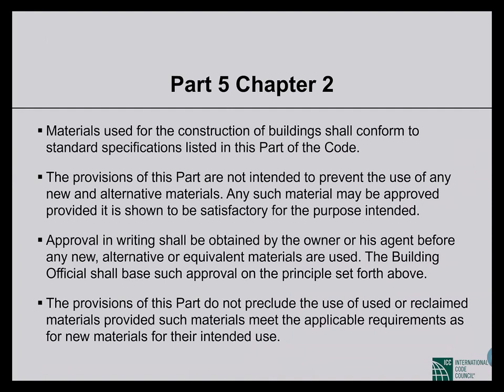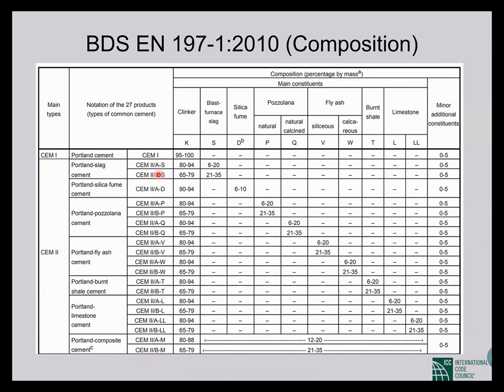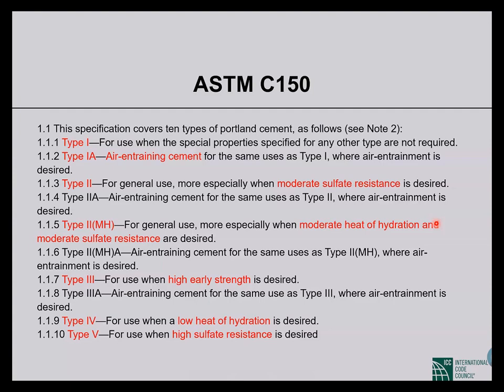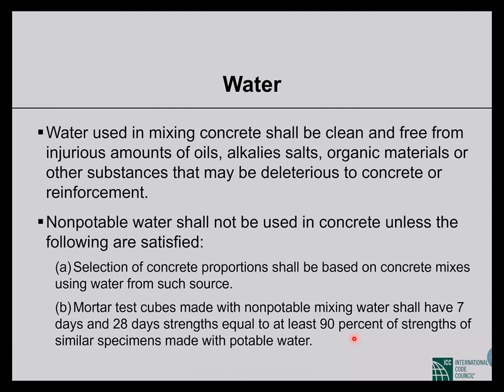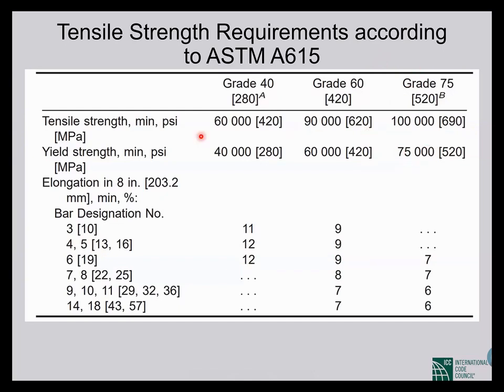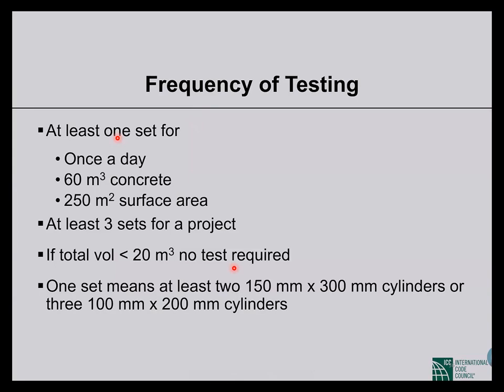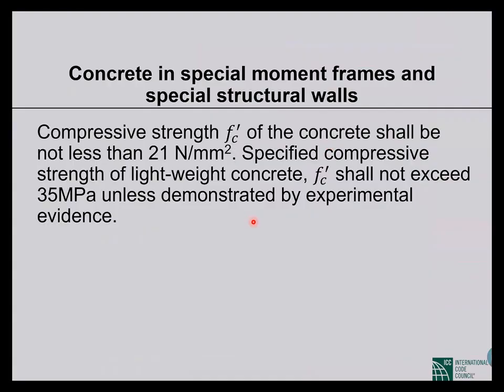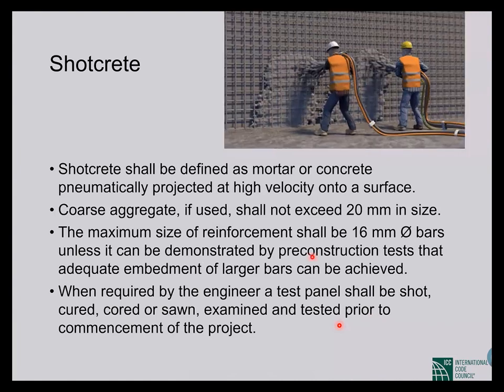Concrete Materials 31 March 2021